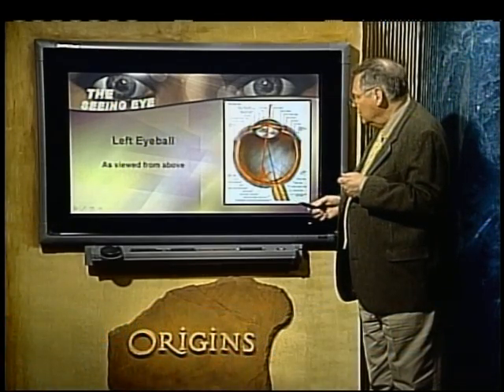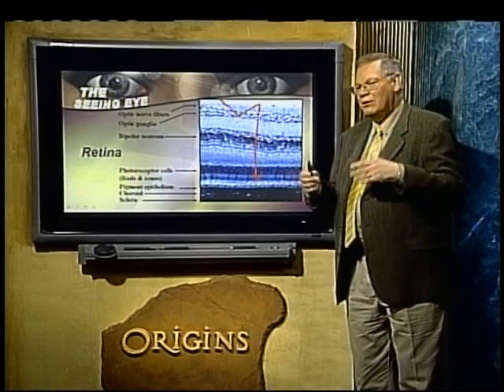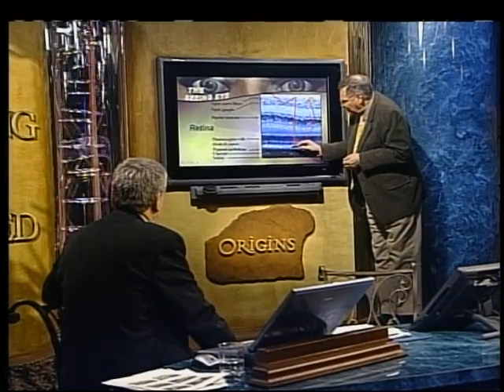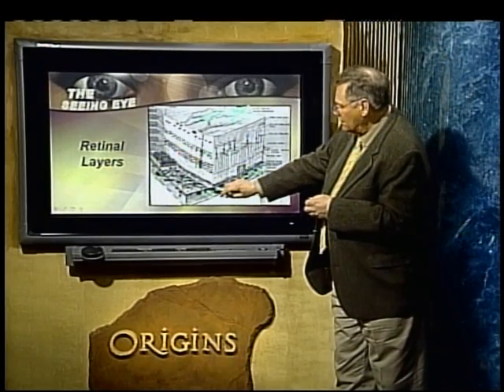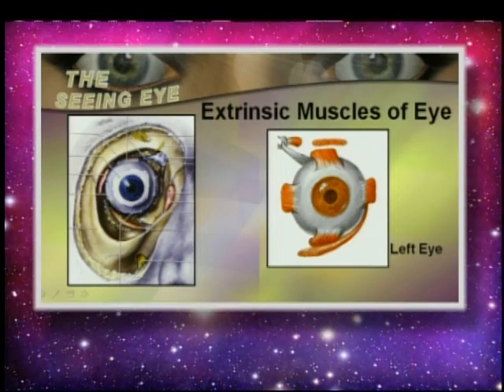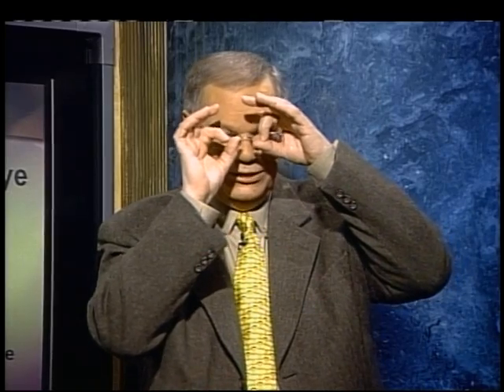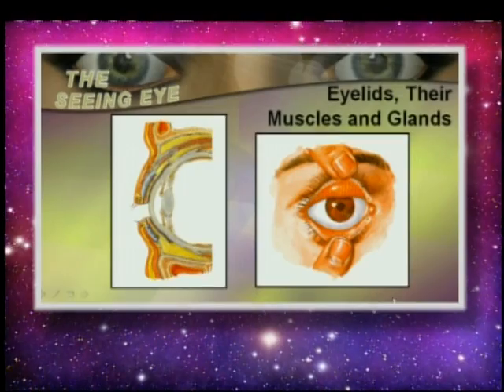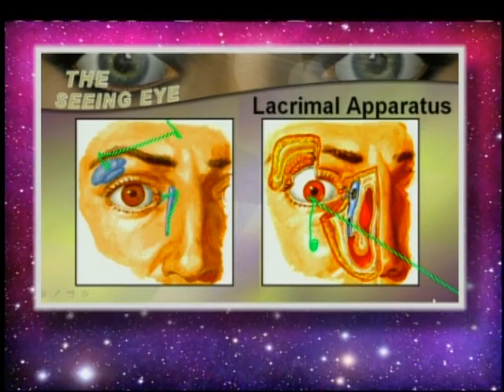God or Evolution? Look at the human eye & decide for yourself! part 2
Dr. David Menton discusses the Intricacies of the human eye.